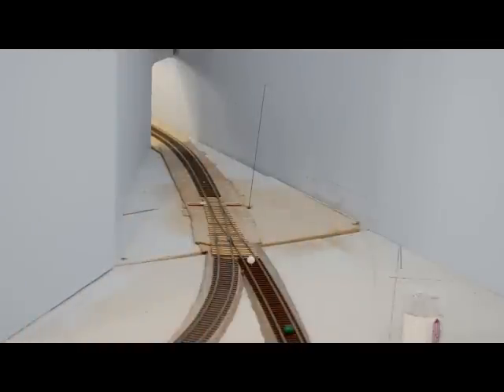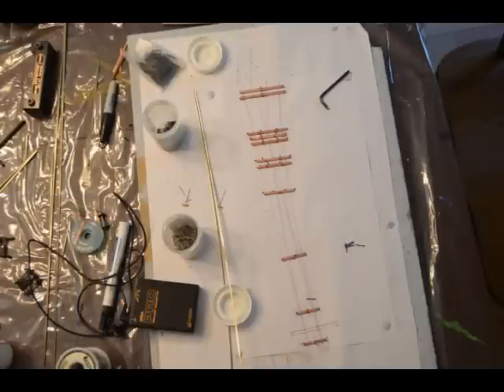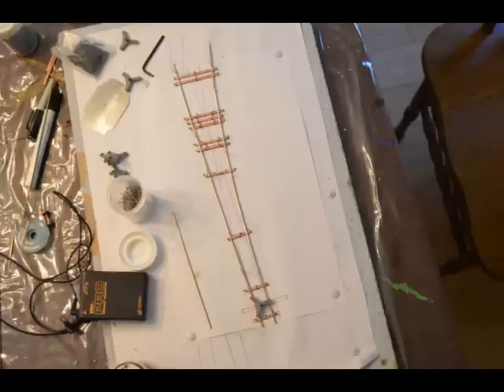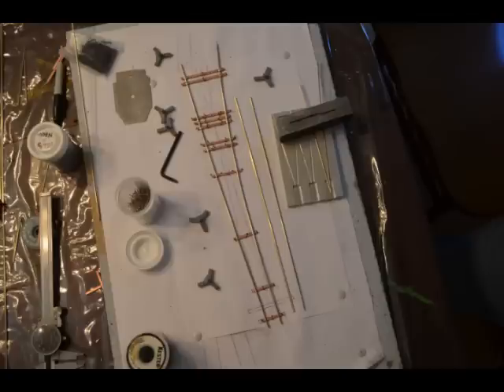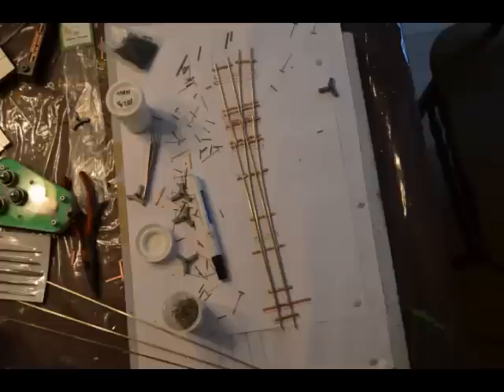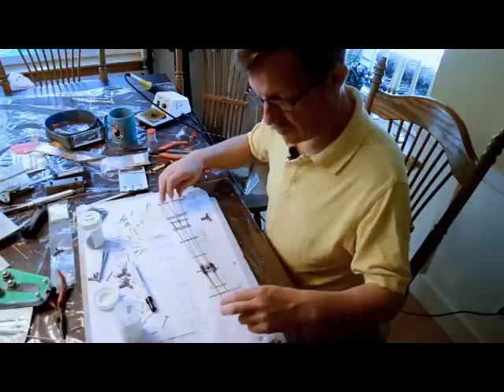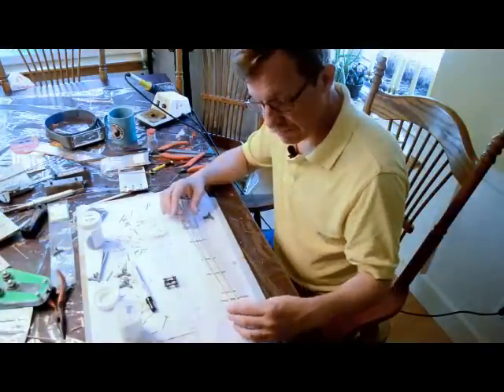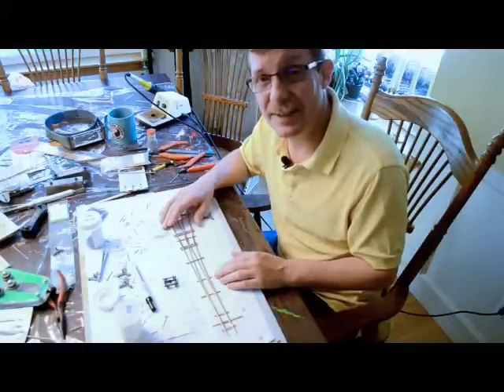Colorado Front Range RR July 2015 -Bulding a custom turnout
A video blog of the Colorado Front Range Railroad. This is a HO scale railroad that I am building in a dedicated building that is 28' x 32'. I tore down the old railroad May 30, 2014 and started this layout that is a model of the Colorado Front Range on the Colorado and Southern. The layout shows the the city of Loveland, Longmont, Denver, and Colorado Spring.